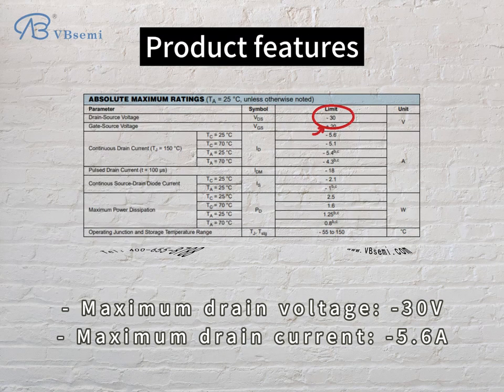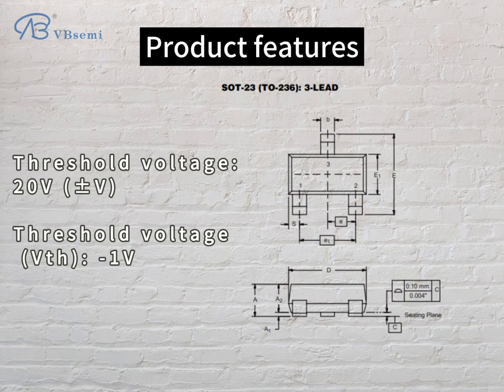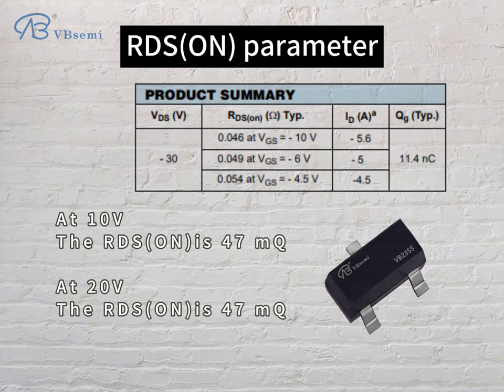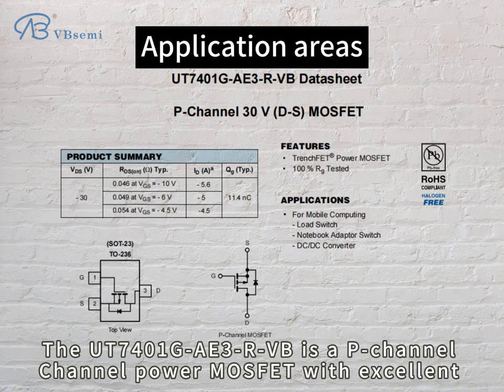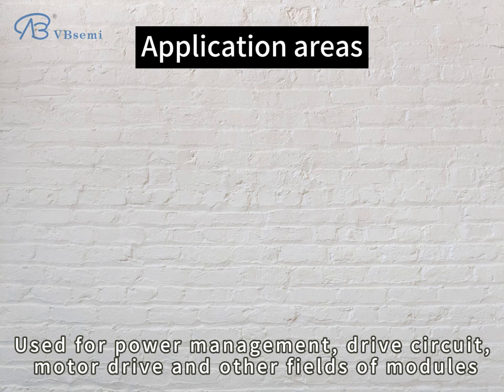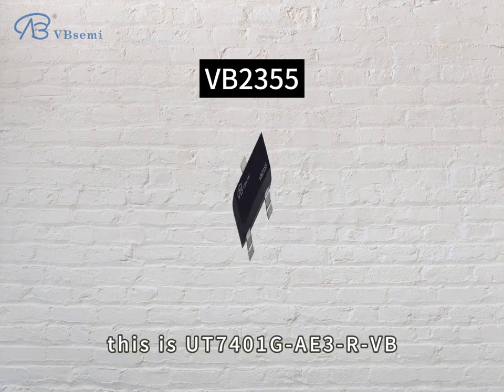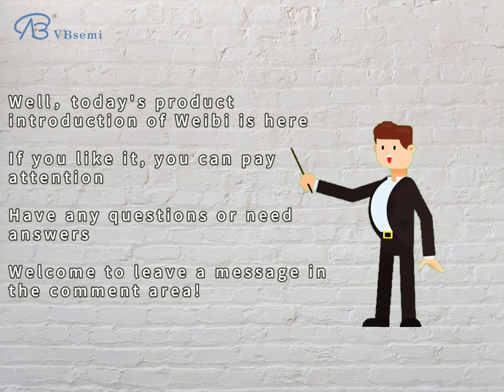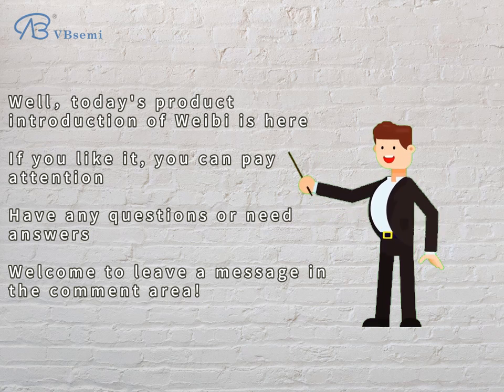UT7401G-AE3-R-VB is a SOT23 package P-Channel field effect MOS tube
"**UT7401G-AE3-R-VB Detailed parameter description:**

- **Package:** SOT23
- **Channel type:** P—Channel
- **Maximum drain voltage:** -30V
- **Maximum drain current:** -5.6A

**Application introduction:**

UT7401G-AE3-R-VB is a P—Channel trench power MOSFET with excellent performance and versatile applications.

**Main Features:**
- **High Performance:** Low on-resistance and high drain current for high performance circuit design.
- **Low Threshold Voltage:** Threshold voltage of -1V facilitates flexible circuit design under low voltage conditions.
- **Compact Package:** SOT23 package for space-constrained applications.

**Application Areas:**
1. **Power Management Module:**
- Used to build efficient and compact power management modules that provide reliable power conversion and regulation.

2. **Drive Circuit:**
- As part of the driver or switch in the circuit, to achieve fast and reliable circuit switching.

3. **Motor Drive:**
- Suitable for motor control and drive modules to provide precise control of the motor.

4. **Battery Protection:**
- In the battery management circuit, used to implement over-current and over-voltage protection.

5. **LED Driver:**
- Used in LED driver circuits to ensure stable brightness and efficiency.

Please select UT7401G-AE3-R-VB to achieve the best performance based on specific application needs and circuit design requirements."